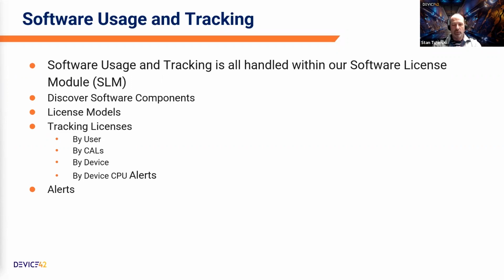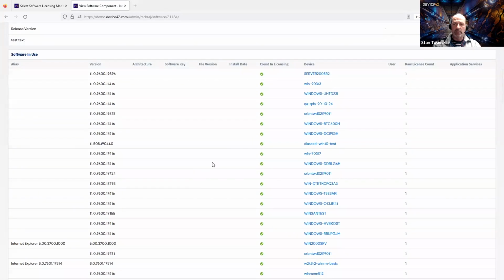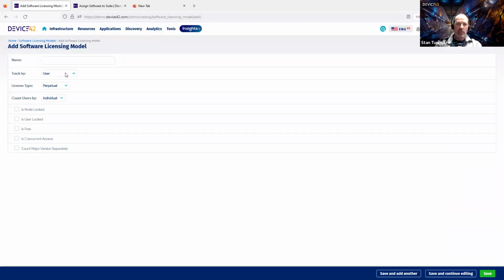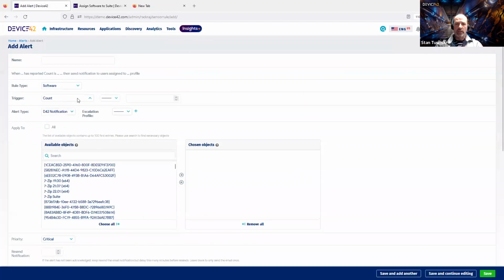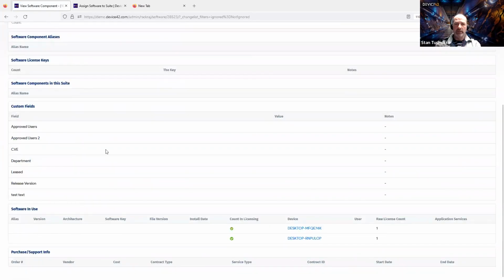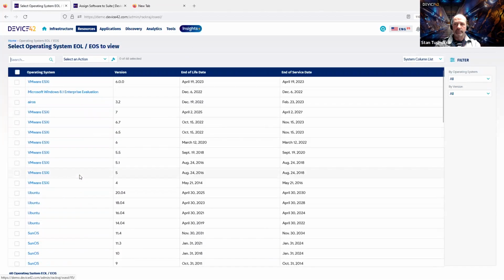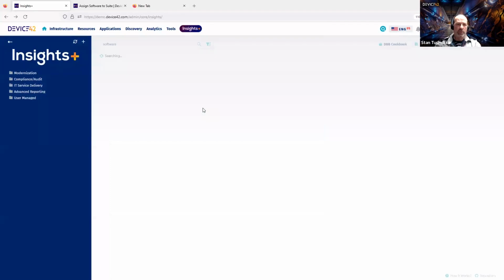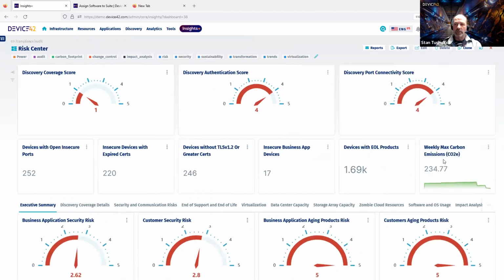Identifying Software Usage and Tracking